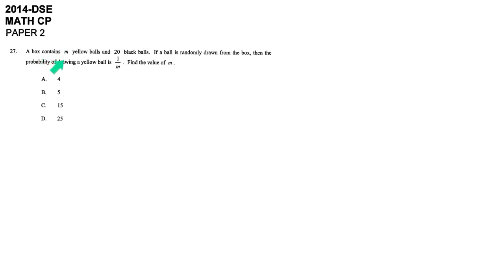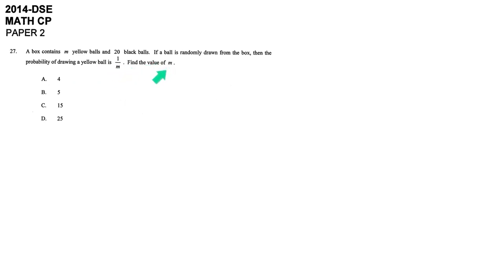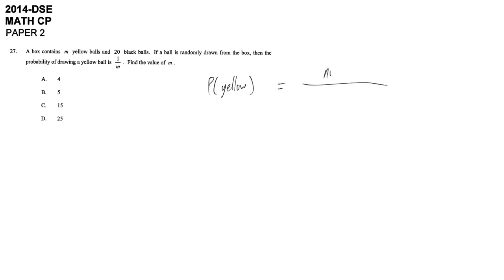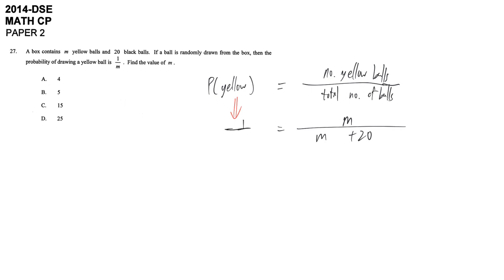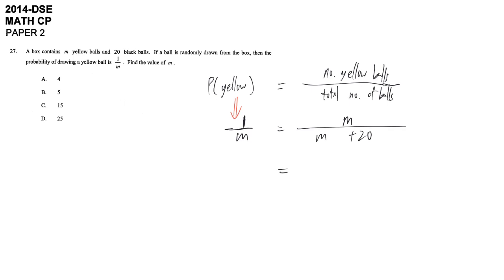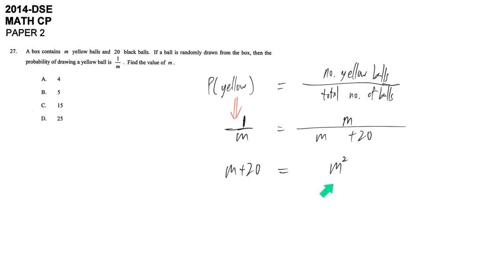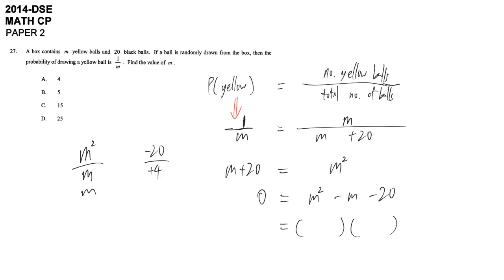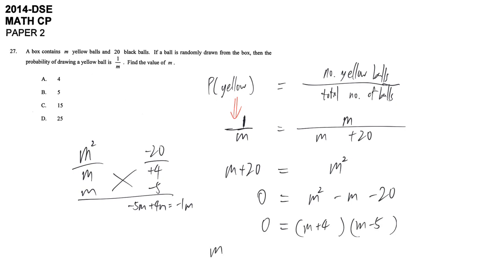HKDSE 2014 Math paper 2 - #27 basic probability